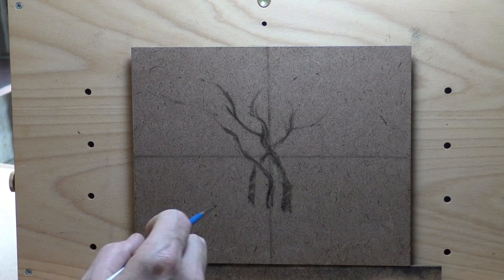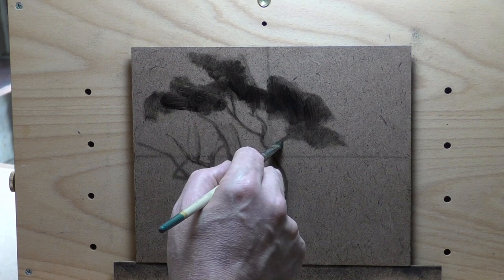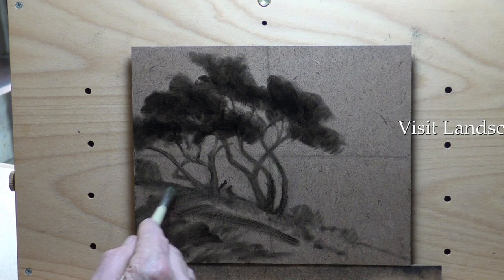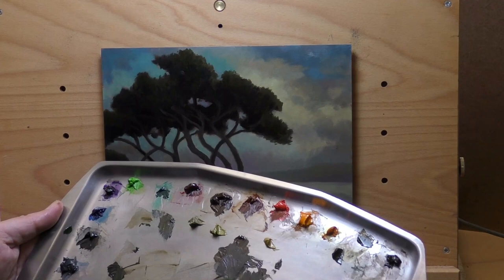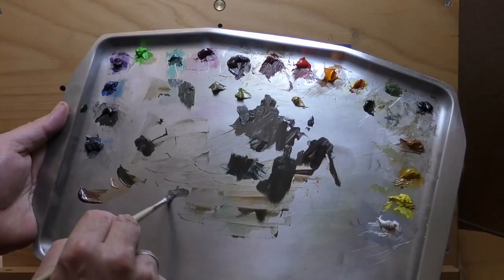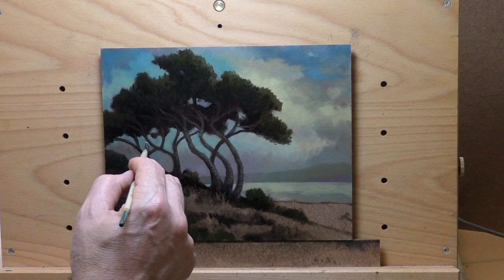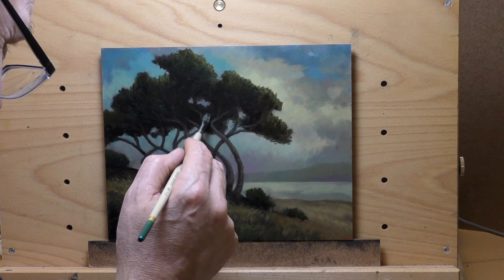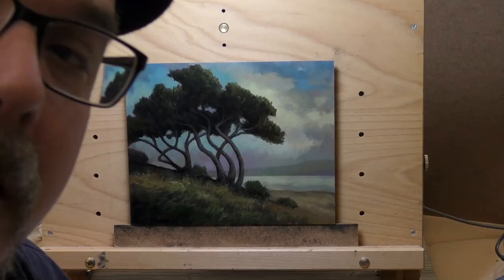Bayside 8x10 - Painting Demonstration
Join me by the bay side!

#270 Bayside 8x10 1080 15 min 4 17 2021